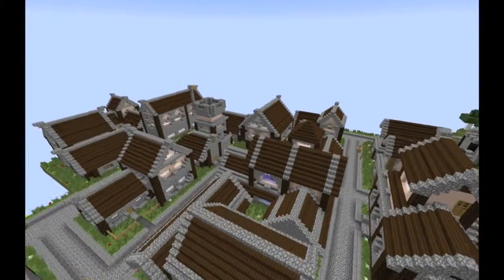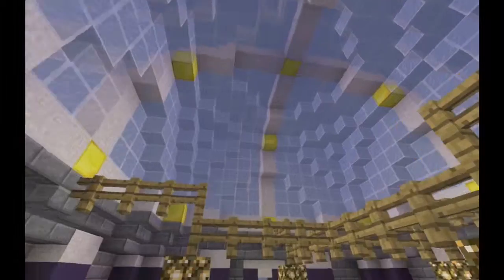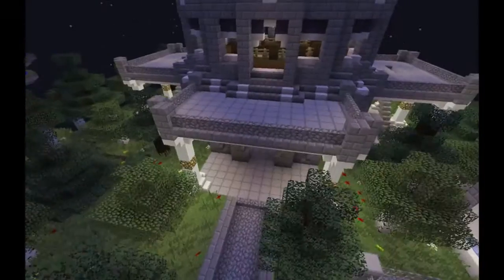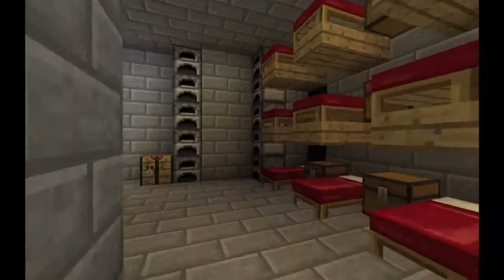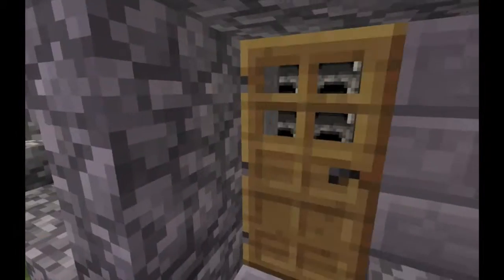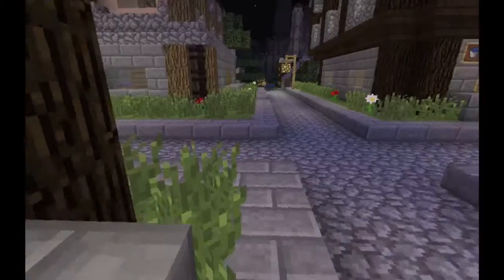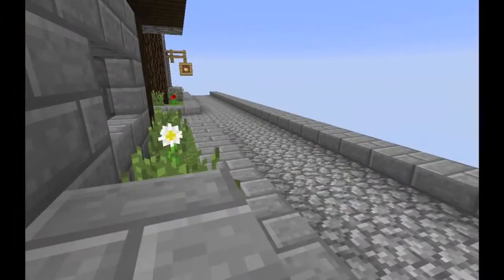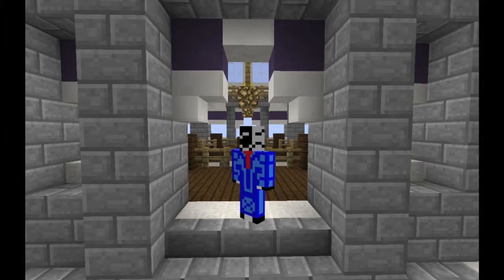Let's Build Village, Episode 3.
Town Hall: 10/10, would build again.